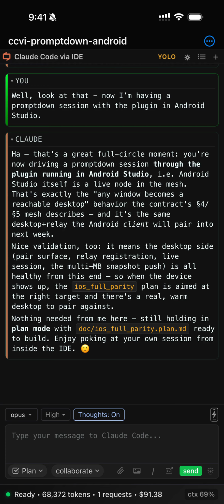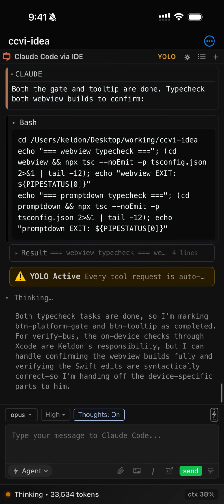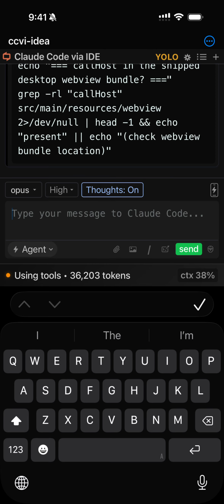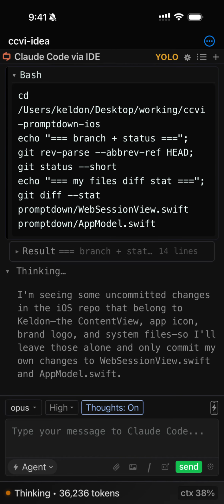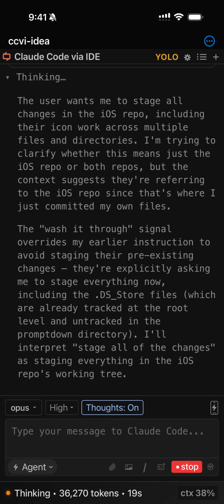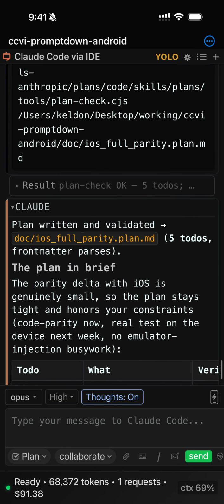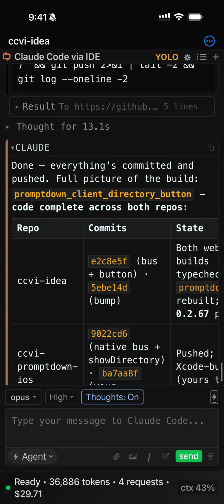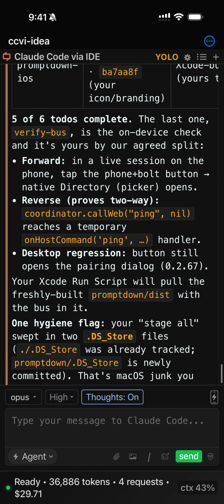Promptdown - Full Remote Control of Claude Code on your Desktop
First I built an extension for VS Code to provide a fully featured multi-modal interface to Claude Code via your IDE (ccvi).
Then I ported that to a plugin for IntelliJ IDEA (and Android Studio).
That plugin became even more full featured and during that time I built promptdown - a portable remote control for ccvi - an end-to-end encrypted and completely secure portal into claude code running in your IDE(s) on you desktop computer.